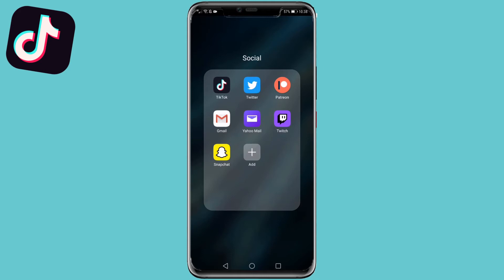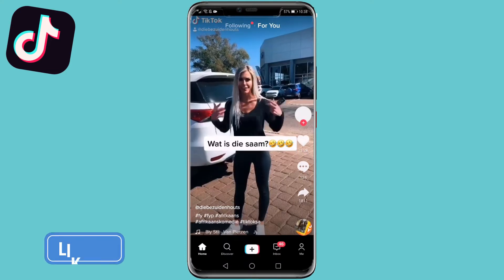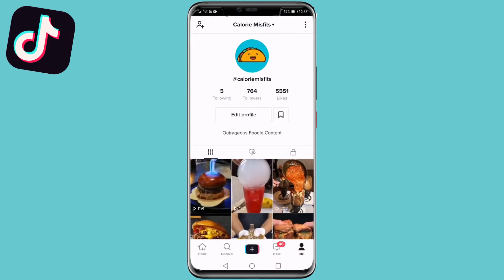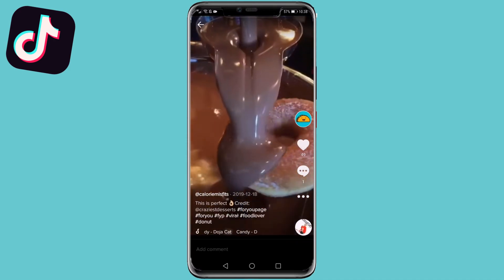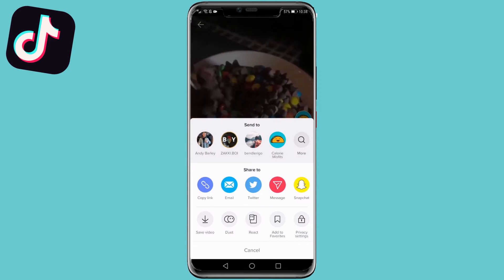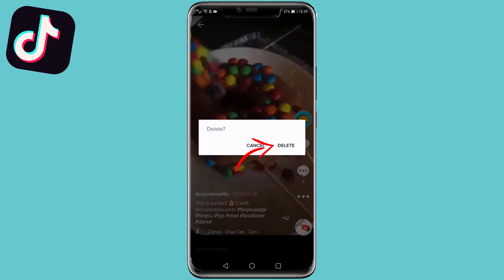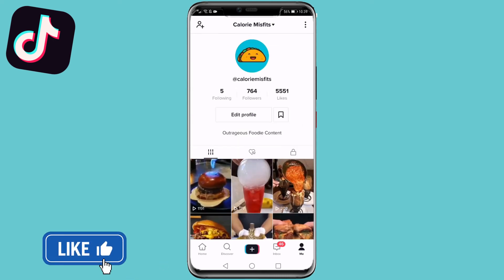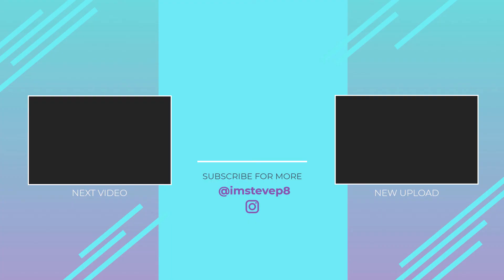How To Delete Tiktok Videos In 2020 (ANY DEVICE)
In this video I will show you how to delete Tiktok videos 2020 so that you can quickly as easily delete Tiktok videos from your account. This method on how to delete Tiktok video will work on both Android and iOS devices